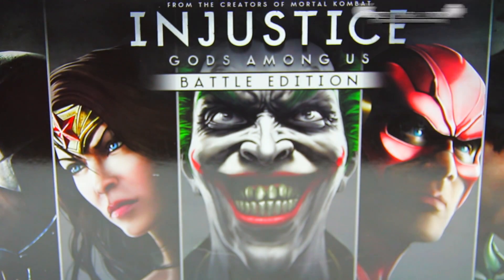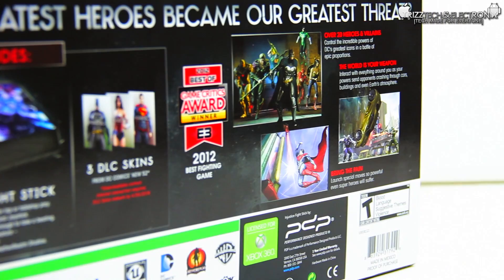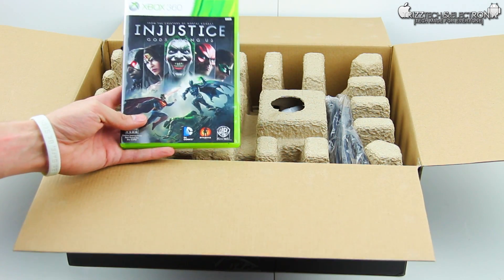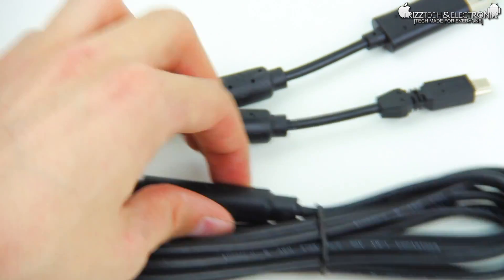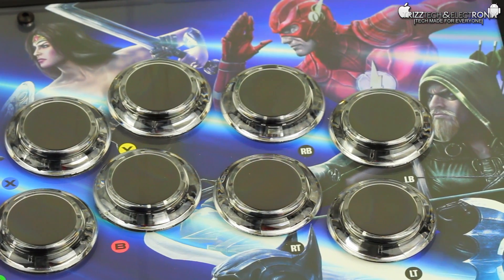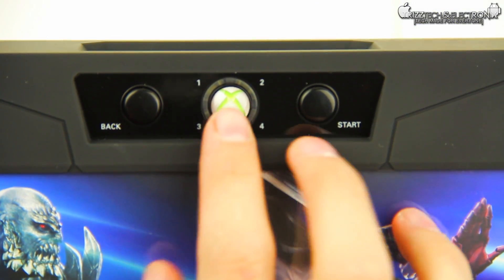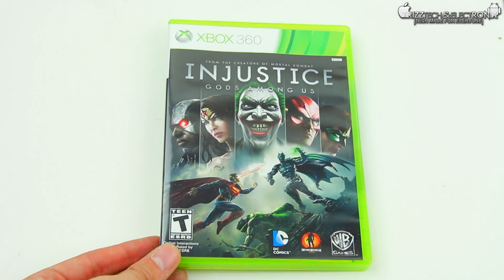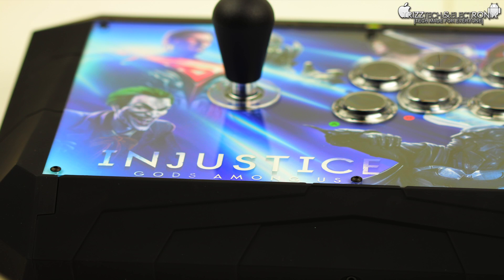Injustice: Gods Among Us Battle Edition Unboxing & First Look | Gamestop Exclusive - Xbox 360 - 2013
TTandE Founder & Editor-in-Chief (Trizzle) Trey Clancy is here to bring you guys an UNBOXING of a GAMESTOP EXCLUSIVE special edition of the newly released video game - "InJustice: Gods Among Us" for the "Xbox 360"! This particular special edition is called the "Battle Edition" because it comes with an awesome "InJustice: Gods Among Us Fight Stick"! So far this is everyone here at TTandE favorite special edition we have showcased on the channel so far, and that is because it includes something practical - the fight stick! Make sure to watch this video in it's entirety because there is some information towards the end of the video that you are NOT going to want to miss! Enjoy! =)

Click-to-Tweet this video to help us spread the word!

1. "Injustice Gods Among Us" (Xbox 360, Ps3, & Nintendo Wii U) - ($59.99 USD)

Have you entered mine & @GadgetsBoy's SUPER AWESOME "Samsung Galaxy S4" Giveaway yet? If NOT than make sure to do so RIGHT HERE, RIGHT NOW! You're only hurting yourself if you don't take advantage of this AMAZING opportunity!

Founder & Editor-in-Chief
TrizzTech&Electronix

Video filmed with: Canon 60D using Canon 50mm f/2.8 Prime, Canon 18-135mm STM, & Canon 100mm f/2.8L Macro Lenses
Video audio recorded with: Audio-Technica AT2020
Video edited with: Final Cut Pro X v10.0.8
Audio edited with: Adobe Audition Cs6